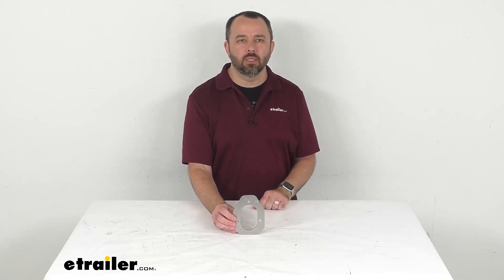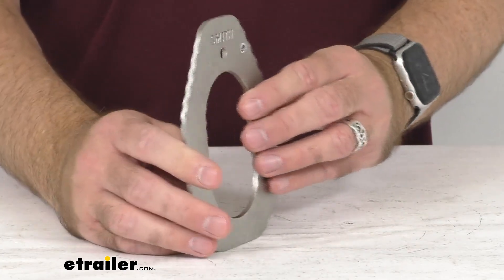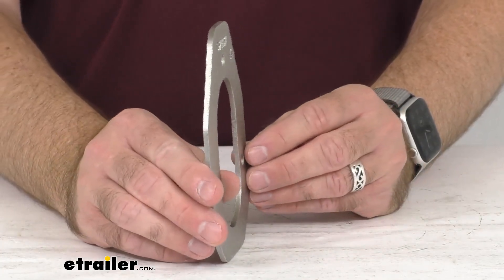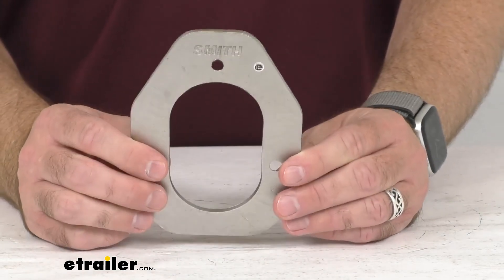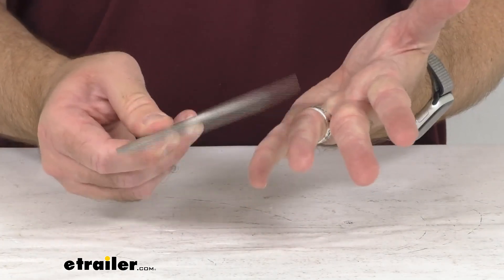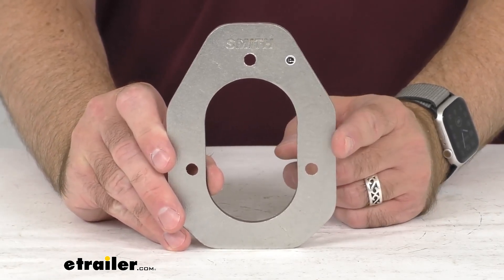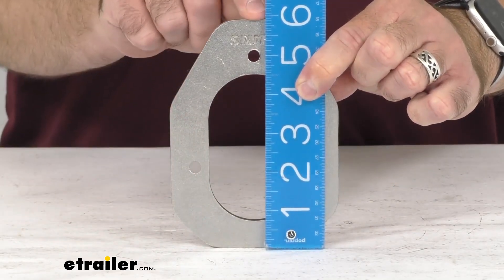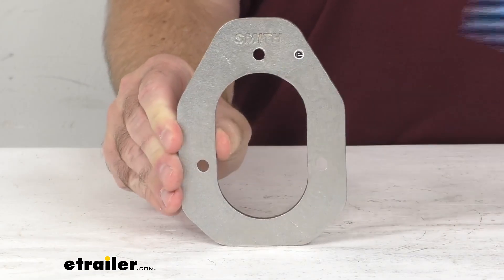etrailer | Backing Plate for CE Smith 80 Series Flush Mount Fishing Rod Holders Review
Click for more info and reviews of this CE Smith Hunting and Fishing:

Hi everybody, Andy here with etrailer.com.  Let's take a quick look at the C.E. Smith Backing Plate.  Now this solid 4 millimeter thick backing plate  is going to install beneath your boat's gunwale  to sandwich the gunwale between the plate  and the mounting flange of your rod holder.  With this backing plate installed,  the gunwale is better protected from stress  caused when the rod holder is under extreme load.  Without this reinforcing plate, the flange of the rod holder  may put undue strain on your gunwale  at the attachment point,  resulting in spider cracks around the mounting point  or possibly even ripping out the rod holder.

So this is going to work with C.E. Smith 80 Series  flush-mounted, stainless steel rod holders.  And this is constructed of heavy-duty,  rustproof 316L stainless steel,  so it's very strong, very durable.  This is going to install easily  with three 1/4 inch bolts that are not included with this.  You're simply going to get the backing plate,  so you would have to source  those 1/4 inch bolts on your own.

And let me go ahead and give you some overall measurements  just so you have a good idea of the size.  So measuring bottom to top,  we're sitting pretty close to 6 inches on the dot.  And then looking at the width,  about 4-1/4 inches wide.  Well, I think that's gonna wrap up  our real quick look today.  I do hope that our brief time together was helpful for you.